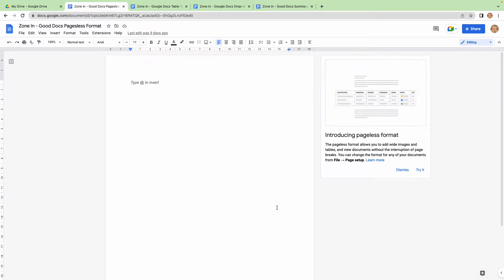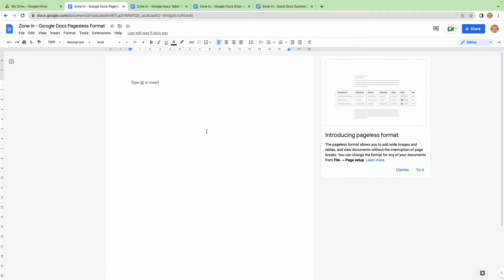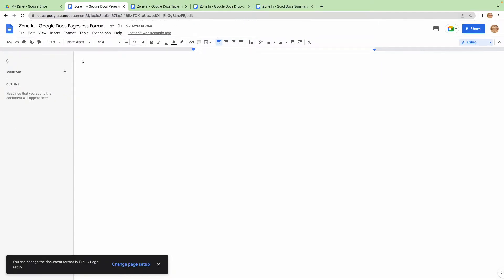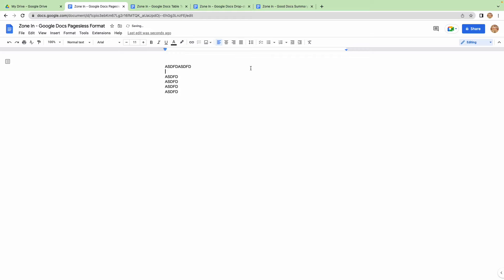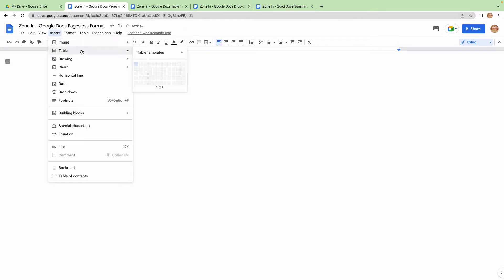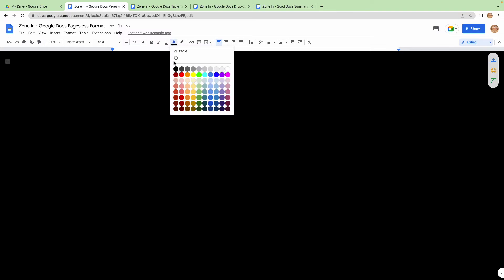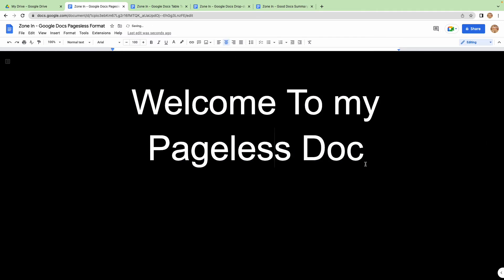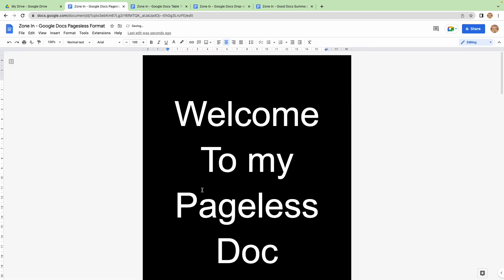What is Pageless on Google Docs?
You can now change a document’s page setup: pages or pageless on GoogleDocs.

Here's a quick summary of the two formats:

Pages: Set up your Google Doc with pages and page breaks. In this setting, you can add elements such as headers and footers, page numbers and more. You can also adjust page settings, such as page orientation and margin size.

Pageless: Set up your Google Doc so that it continuously scrolls without page breaks. In this setting, images will adjust to your screen size, and you can create wide tables and view them by scrolling left and right. Line breaks for text will also adjust to your screen size, and as you zoom in and out.